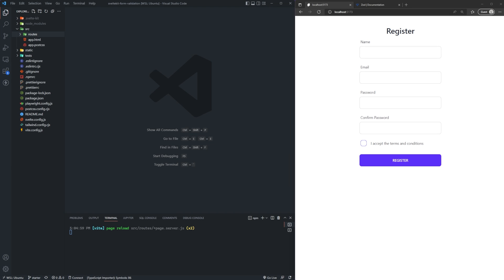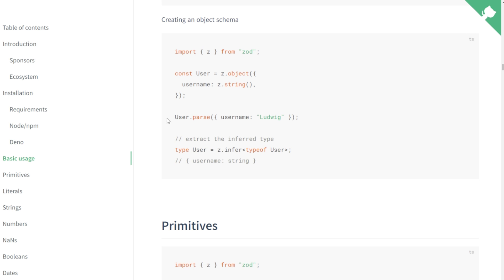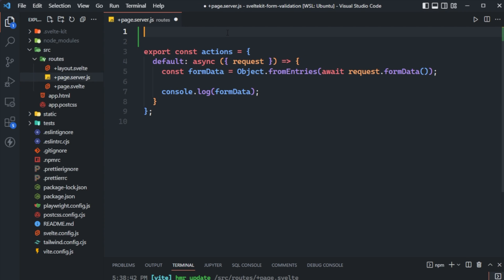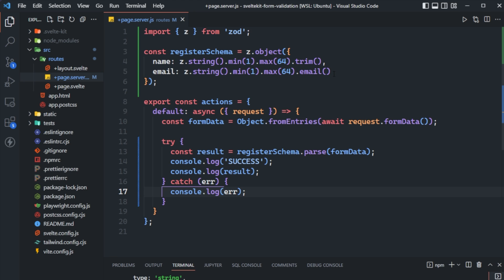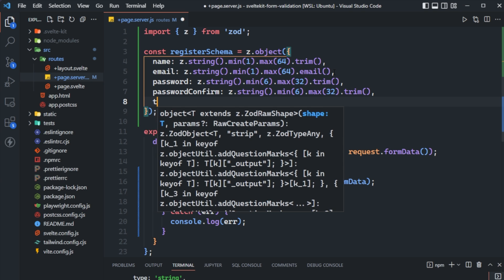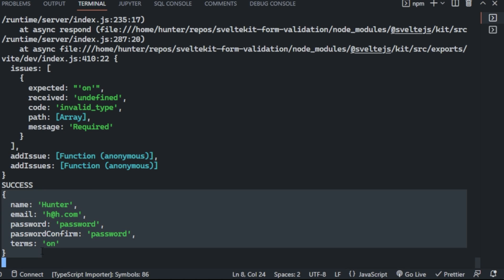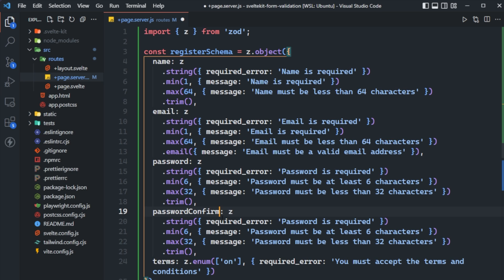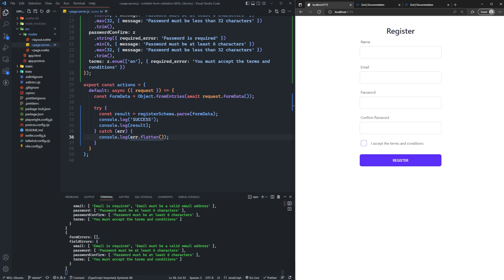SvelteKit Form Validation with Zod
SvelteKit is a framework for building modern, high-performance, browser-based applications. It was developed by the team behind the popular Svelte framework and is powered by Svelte. Unlike other JavaScript frameworks, it doesn't use a virtual DOM or deliver a bloated and slow application. Zod is a TypeScript-first schema declaration and validation library which enables us to define a schema for our form data and then check user input against that schema.

In this SvelteKit tutorial, I demonstrate how to implement Form Validation within SvelteKit, which ensures we are validating user input prior to anything else. I also demonstrate how to display useful UI error messages and indicators to provide the user with the information they need to successfully submit their form.

🔖 Chapters:
00:00 - Introduction
00:28 - What is Zod
01:35 - Defining Our Schema
06:11 - User-Friendly Error Messages
11:18 - UI Validation Messages
16:45 - Custom Validation (Password & Confirm Password)

📃 Topics Covered:
- How to validate forms in SvelteKit
- How to validate user input SvelteKit
- What is Zod?
- How to use Zod with SvelteKit
- How to validate passwords with Zod
- SvelteKit and Zod